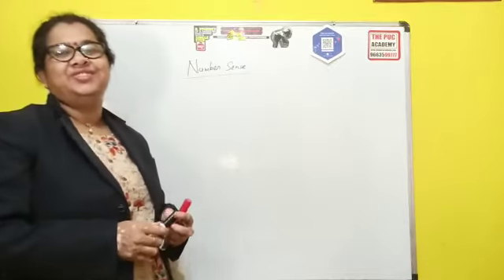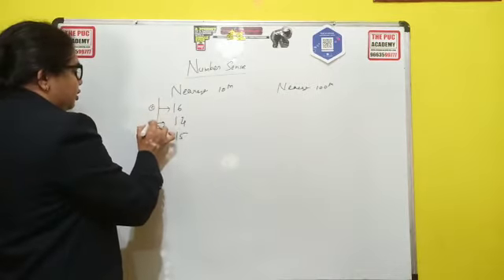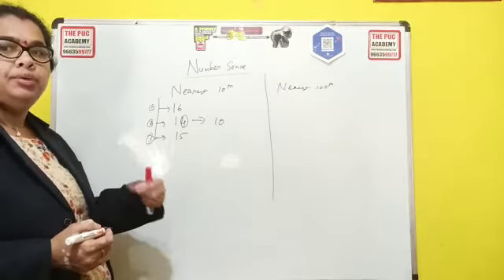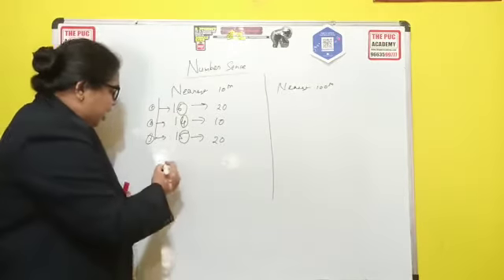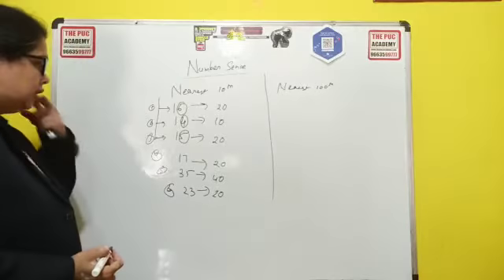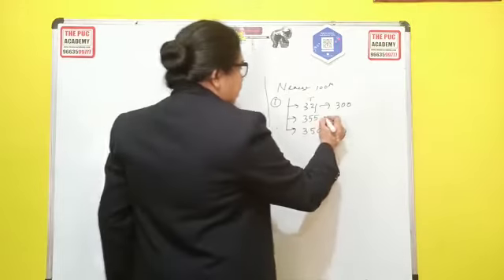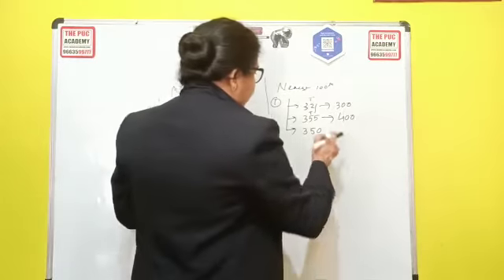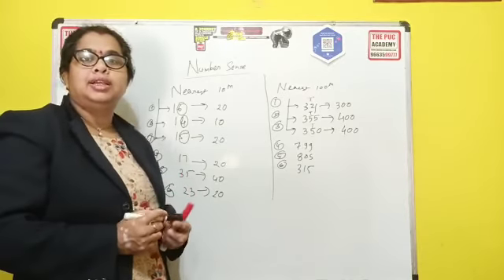IMO | OLYMPIAD | MATHEMATICS |CLASS-2 |NUMBER SENSE-03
NEAREST  10TH NEAREST  100

Number sense chapter part-1 video

Number sense chapter part-2 video

Number sense chapter part-3 video

Number sense chapter part-4 video

Number sense chapter part-5 video

Number sense chapter part-6 video

Number sense chapter part-7 video

Number sense chapter part-8 video

Number sense chapter part-9 video